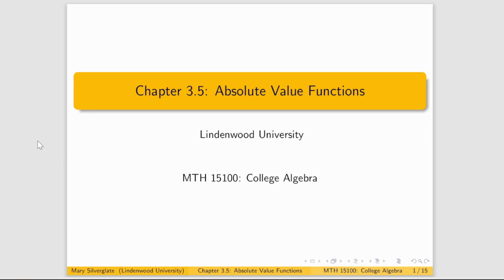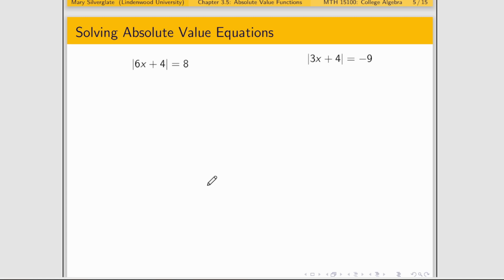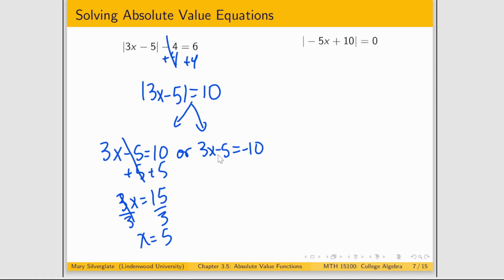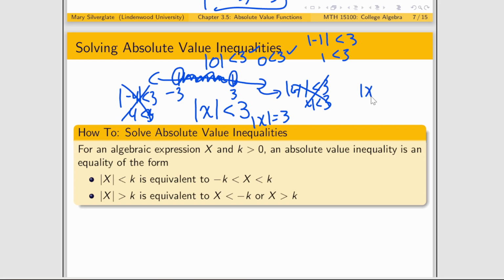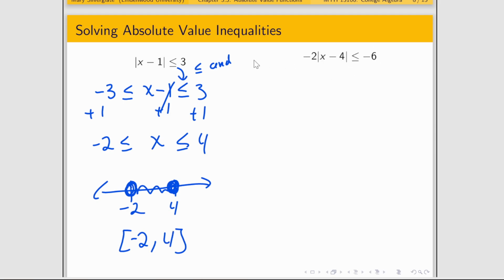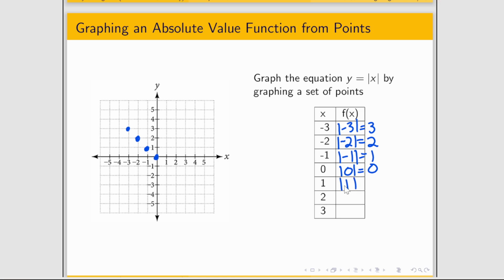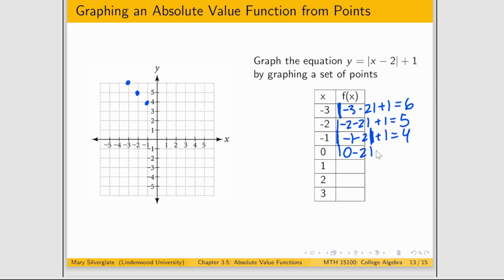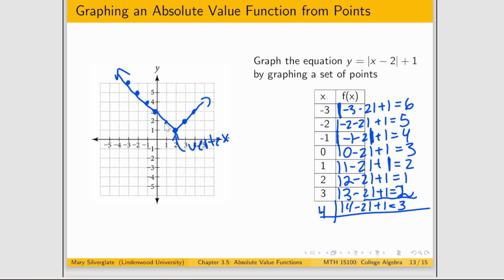Section 3.6/2.7 Absolute Value Functions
Note the typo on the title slide that Absolute Value Functions are found in Section 3.6, not 3.5, of your textbook. All content the same.

CHAPTERS

00:00 Introduction
00:22 Absolute Value Equations (2.7)
06:11 Absolute Value Inequalities (2.7)
12:00 Graphing Absolute Value Functions from Points (3.6)